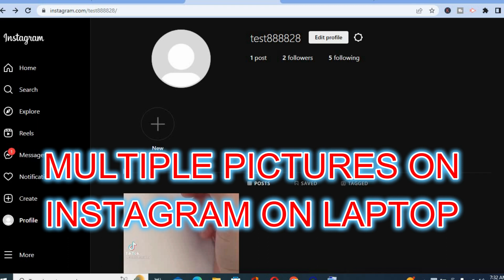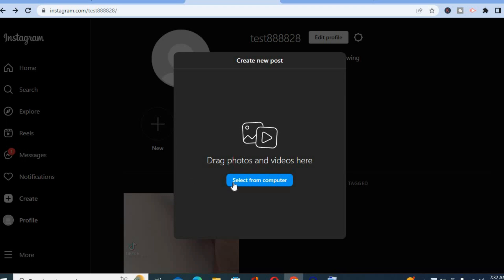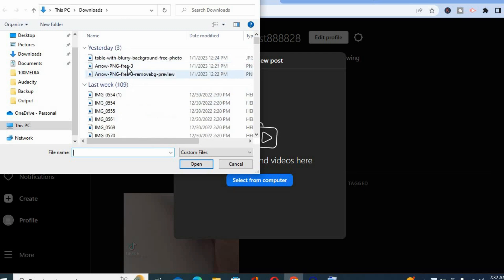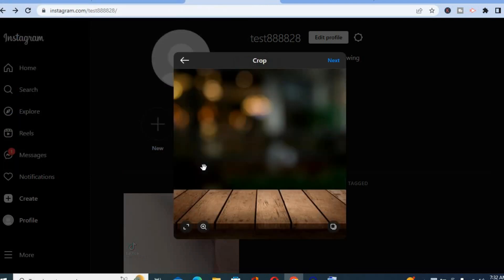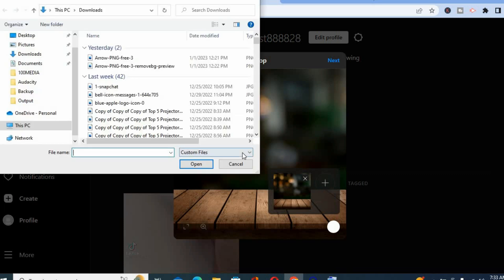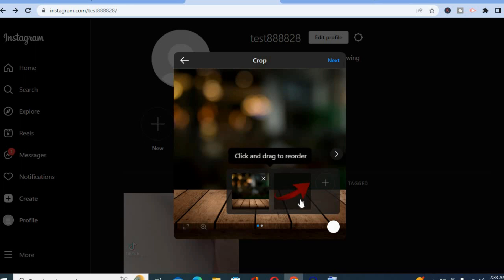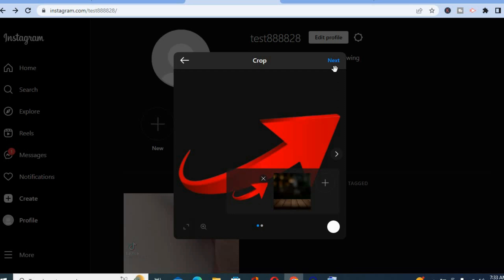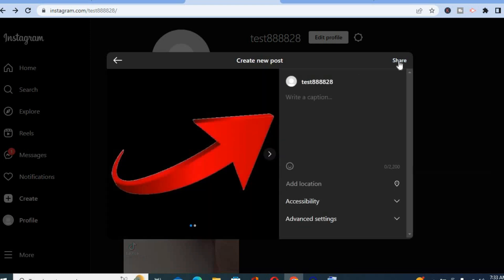HOW TO POST MULTIPLE PICTURES ON INSTAGRAM ON LAPTOP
HOW TO POST MULTIPLE PICTURES ON INSTAGRAM ON LAPTOP,how to upload multiple pictures in instagram using laptop